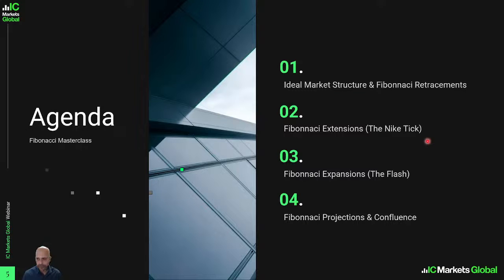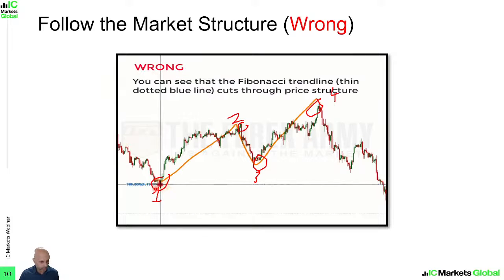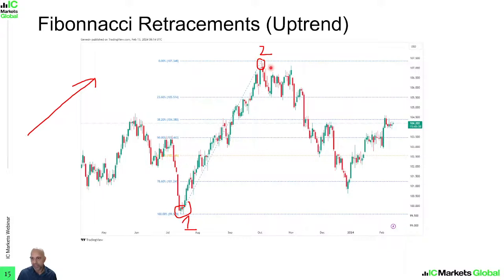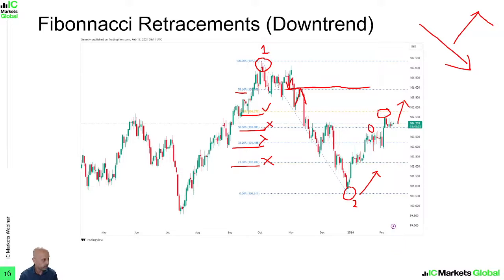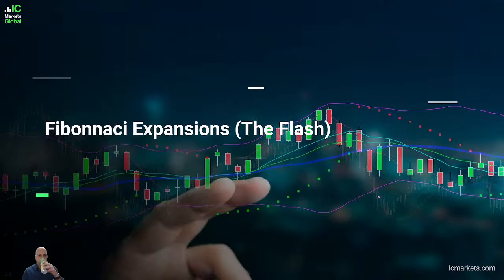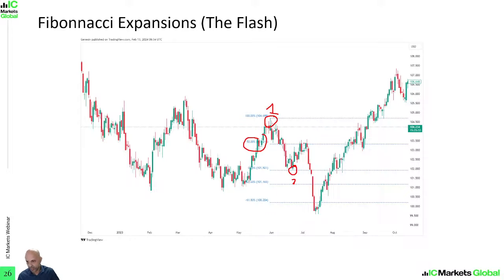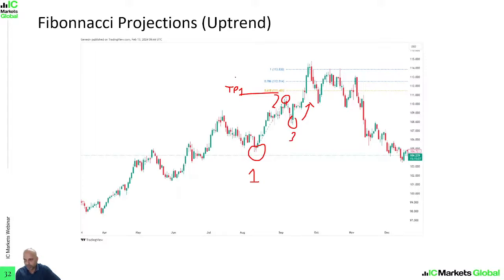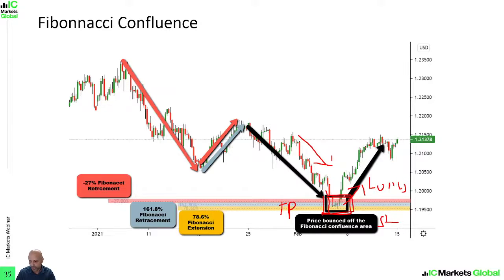Fibonacci Series Masterclass (Retracements, Expansions, Extensions & Projections) | 13 February 2024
📈Fibonacci Series Masterclass (Retracements, Expansions, Extensions & Projections) Ketan Rameshchandra |13 February 2024
- Mastering retracements
- What are fibonacci extensiosn?
- What key fibonacci levels to watch out for?
- Respecting market structure